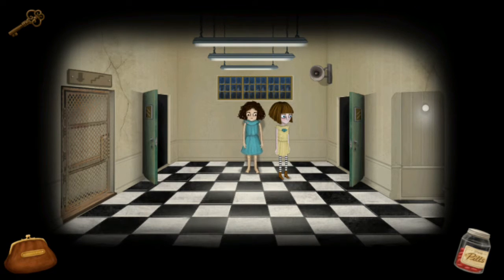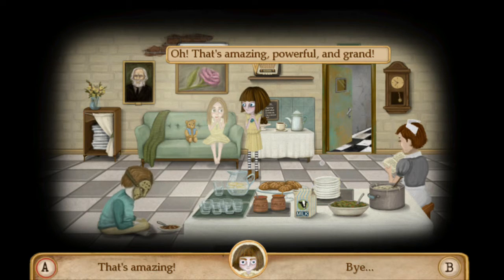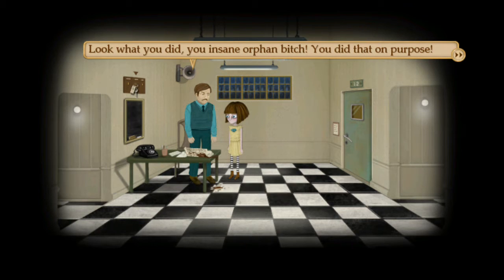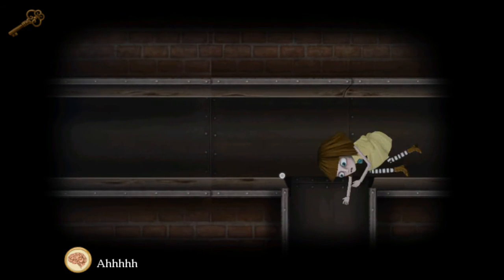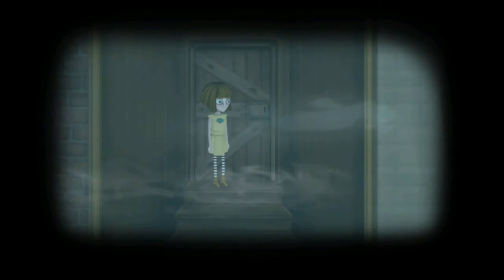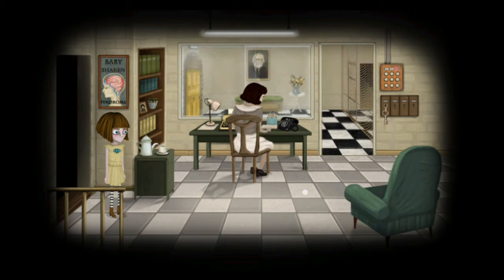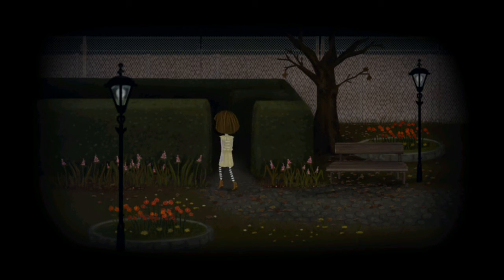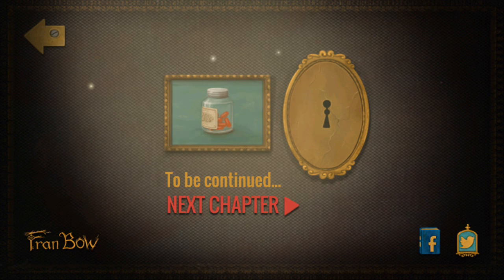Fran Bow: Walkthrough Chapter 1-2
Walkthrough for all puzzles in chapter 1 Fran Bow (including office code) haha that simple addition was pretty sad. I think my brain goes on auto pilot when I record.